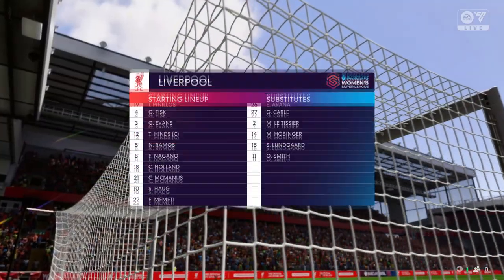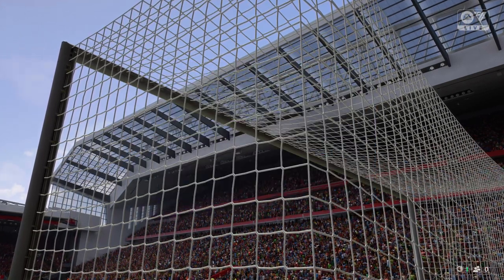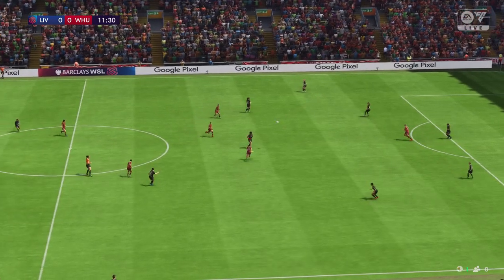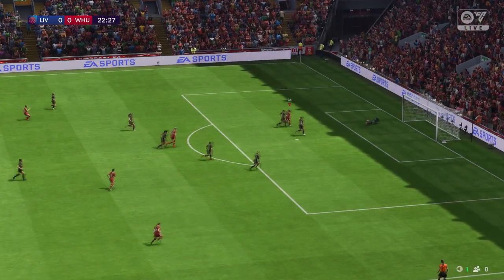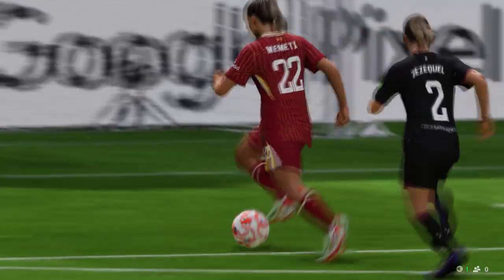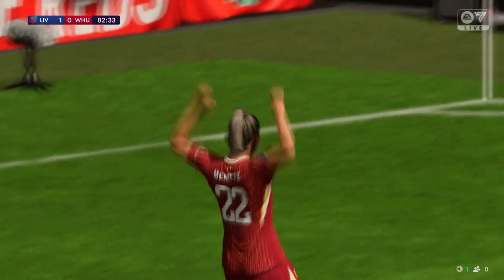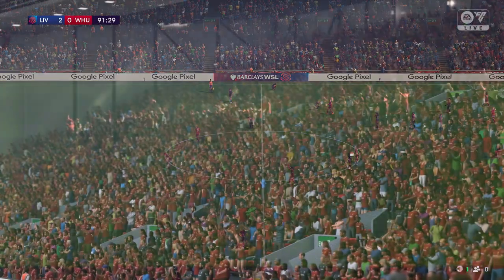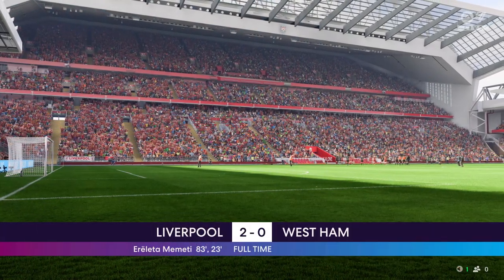FC 25 | Liverpool Women 2 - 0 West Ham | Barclays Women's Super League - MD 1 - 26/27